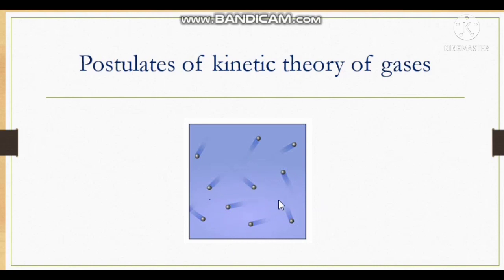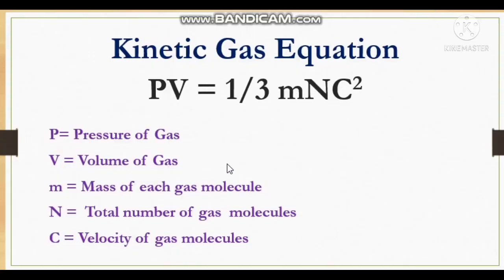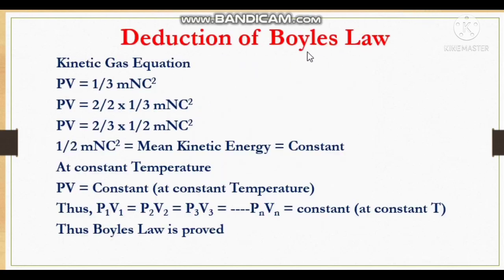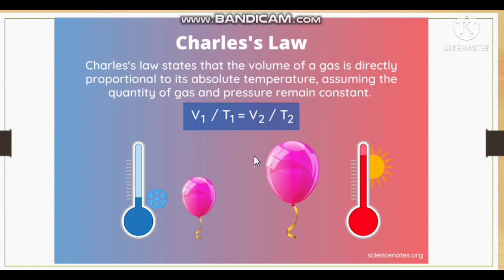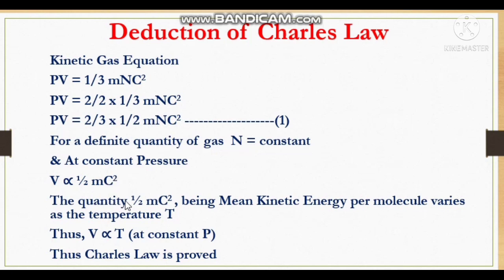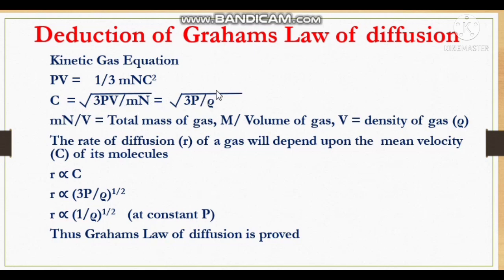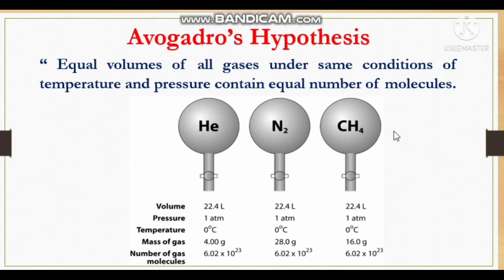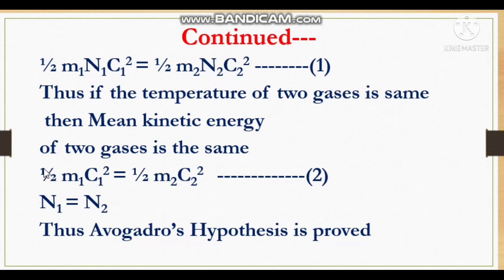Gaseous State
Basic Chemistry for all chemistry learners in easy language, especially for NEET & class 11, 12, B.Sc. M.Sc. NET & UPSC preparations